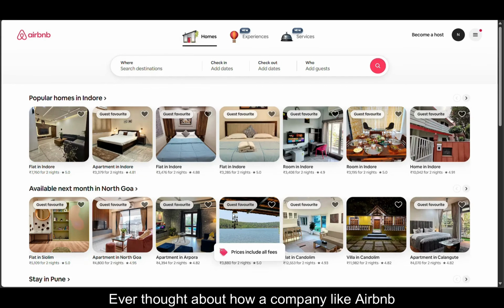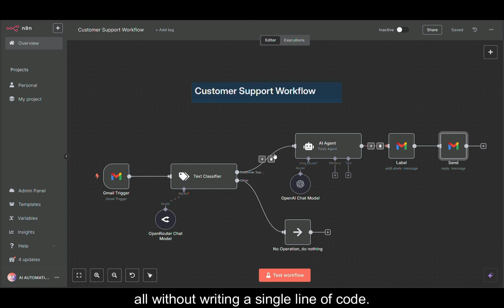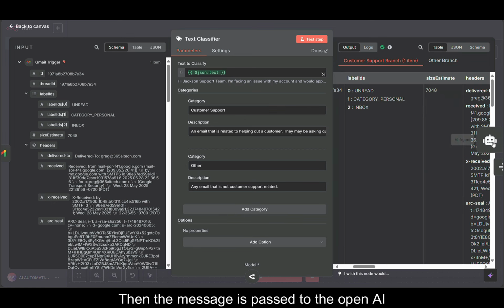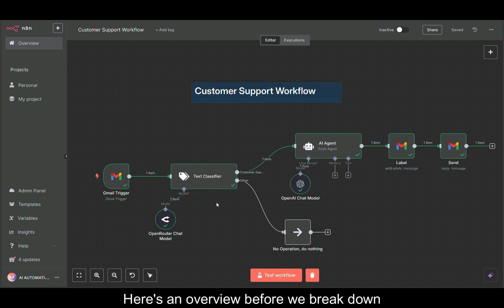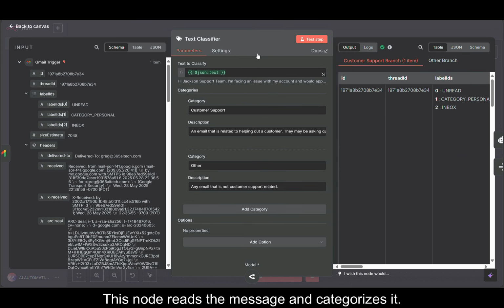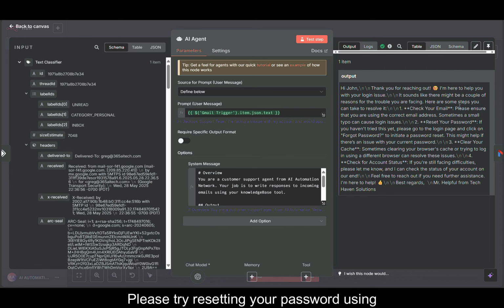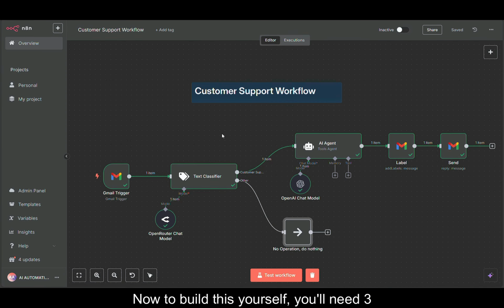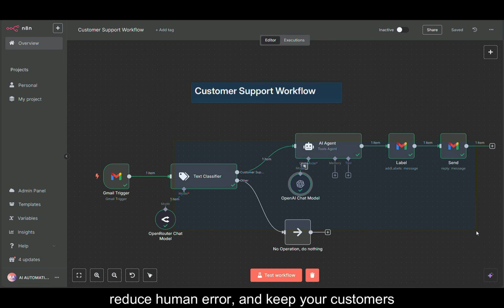Customer Support Works Automatically (n8n Tutorial – No Code Needed)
Tired of manually answering support emails? Discover how top companies like Airbnb automate their entire customer support process — and how you can do it too, using n8n and AI tools like OpenAI.

In this step-by-step tutorial, you’ll learn how to:
✅ Monitor support emails in real time using Gmail
✅ Automatically classify emails with AI
✅ Generate smart, human-like replies using OpenAI
✅ Auto-label and organize conversations
✅ Send instant replies — no manual work required

Best part? No coding needed.

Whether you're a startup, freelancer, or growing business — this automation saves you time, reduces human error, and gives customers the fast support they expect.